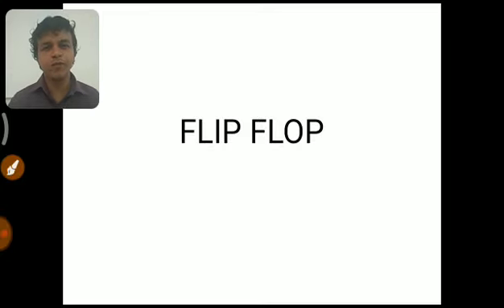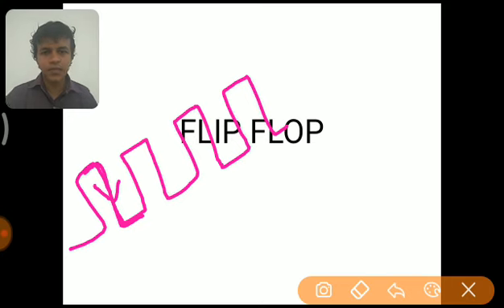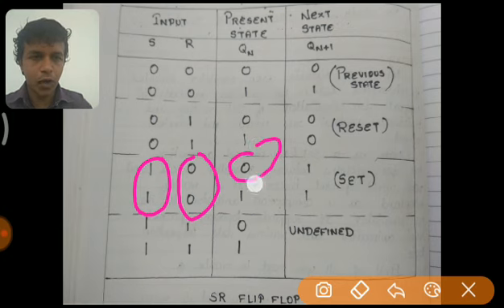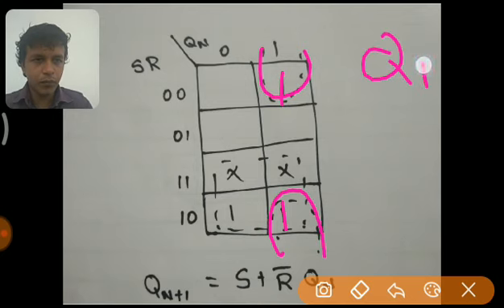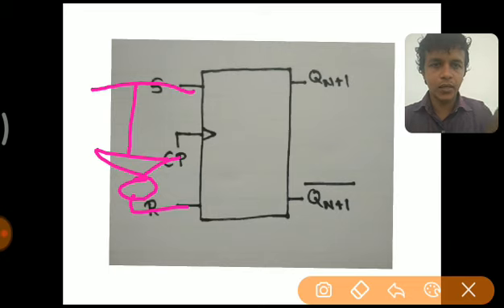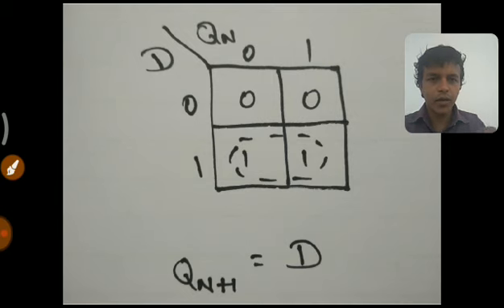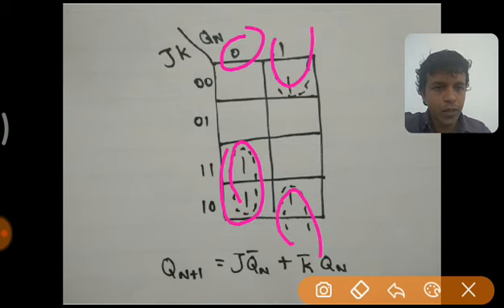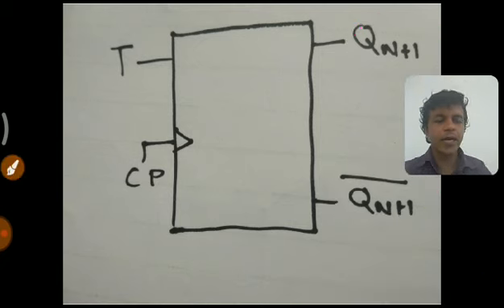ALL FLIP-FLOPS IN ENGLISH CLEAR UNDERSTANDING